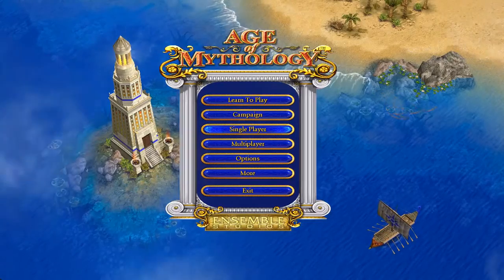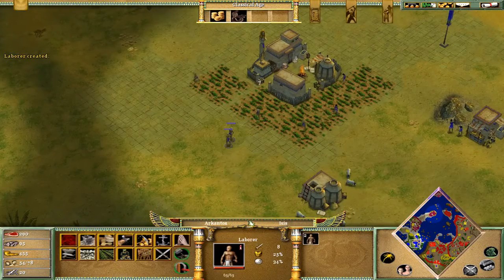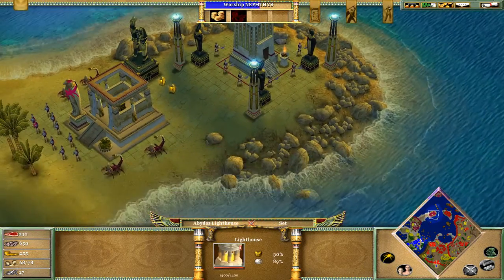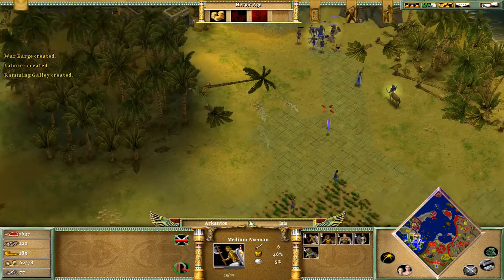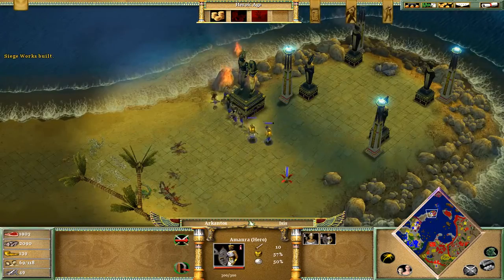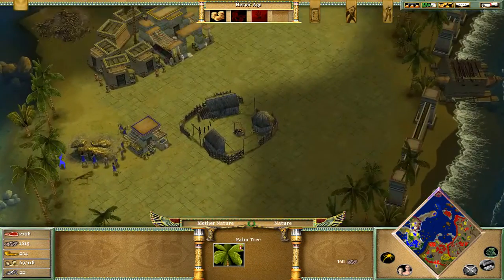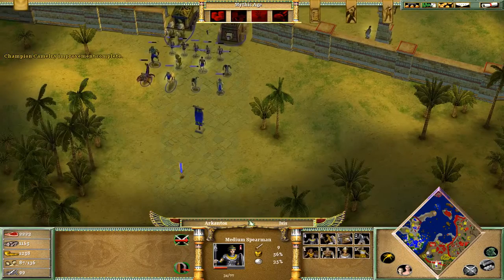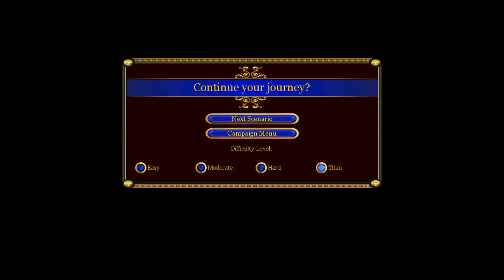Aom campaign level 15 Titan difficulty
Hey guys, in this video ill show you a very easy way to win this level. If you follow every step you should be able to finish it yourself.
I tried to go easily and fast. Hope you enjoy :)